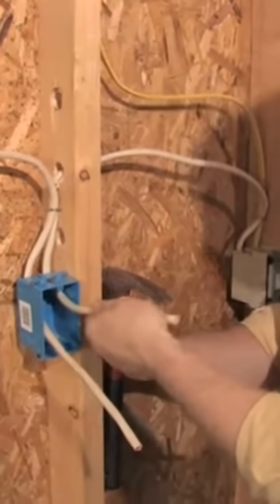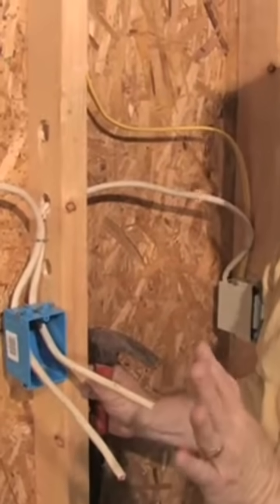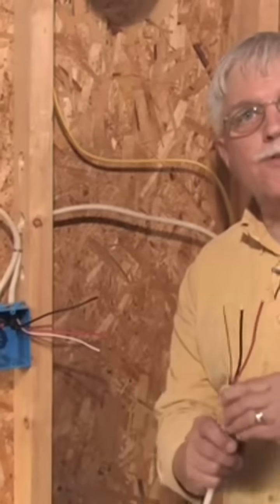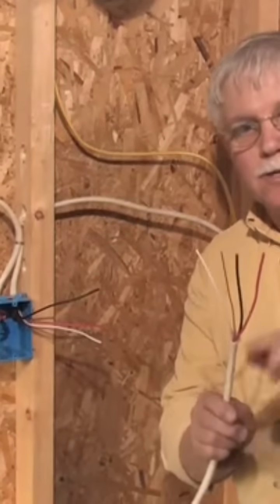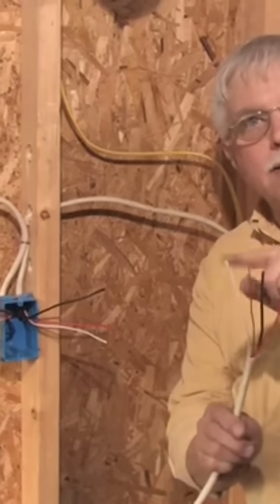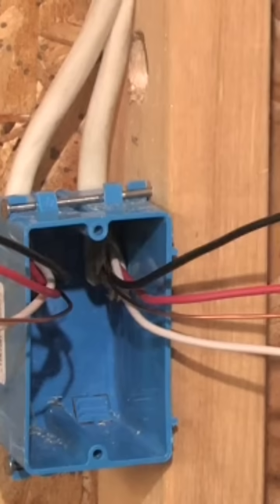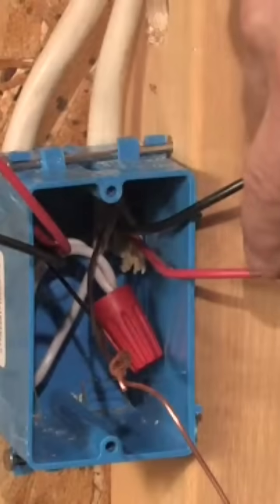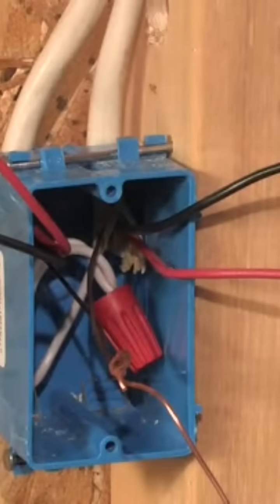4 Way Switch Wiring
Tim Carter demonstrates how to install a 4-way switch.